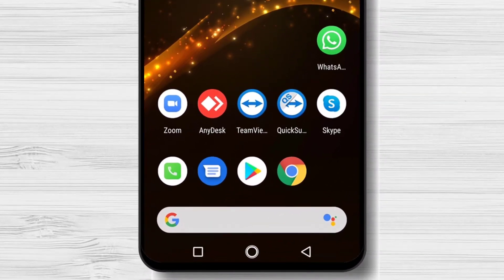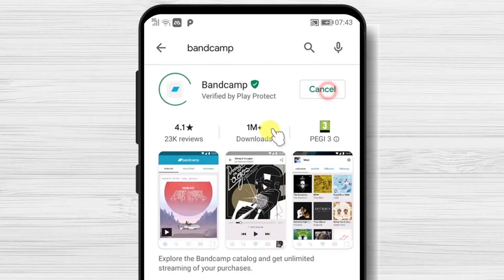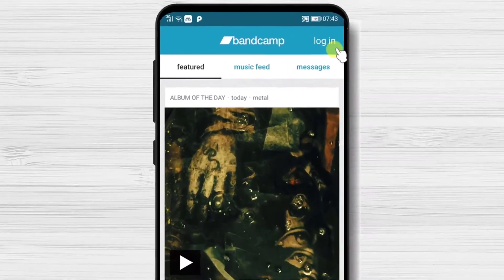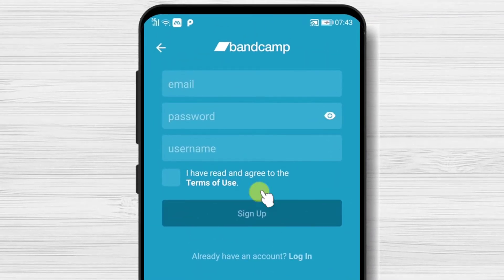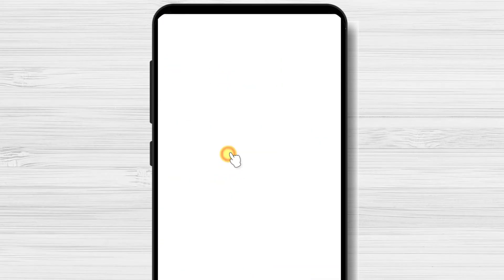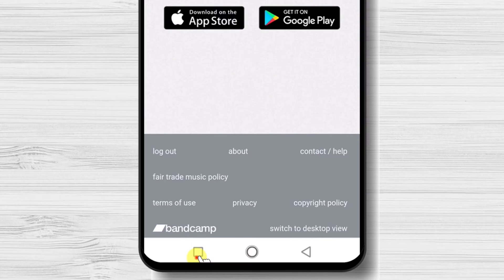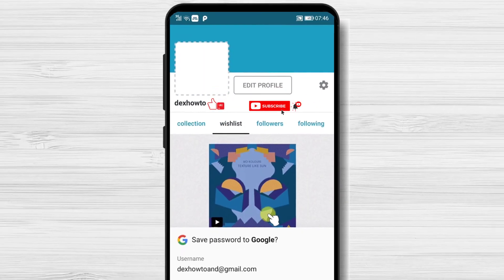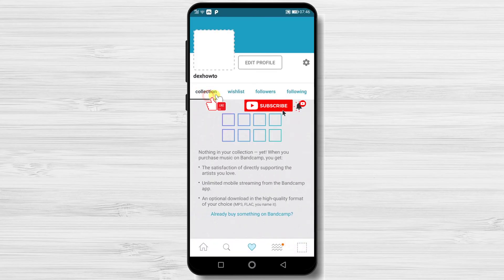How to Install Bandcamp Android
Install Bandcamp Android

So if you wish to Install Bandcamp Android follow this step by step tutorial.

How to Install Bandcamp on android? The Bandcamp app gives you instant, unlimited streaming access to your Bandcamp purchases, lets you explore a vast catalog of music by artists from every corner of the globe, and opens your ears to the extraordinary with our radio show, the Bandcamp Weekly.
Let’s install the app

First, we need to go to Google Play. So open Google Play. On the search above, write Bandcamp. Now tap on search.

After you have found the app, just tap on install and wait. You have now installed the Bandcamp app on your Android device.

After the install is complete just tap on Open.

On the app, just tap on Login.  On this page tap on Sign up for an account

Write your email. Write a password and a username. Tap on I have read and agree to the terms or use. Now tap on Sign up.

Now activate your account by going at the Gmail app.

Go back to the app. Now tap on Login or tap on the back button.

Here Login with email and password. Now you are connected with your account on Bandcamp